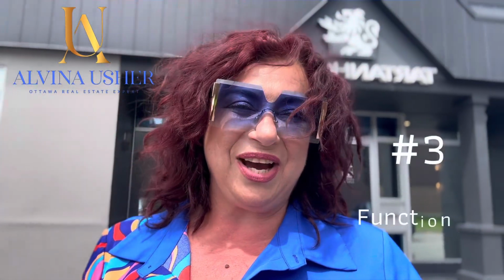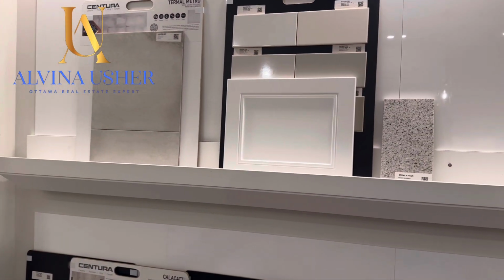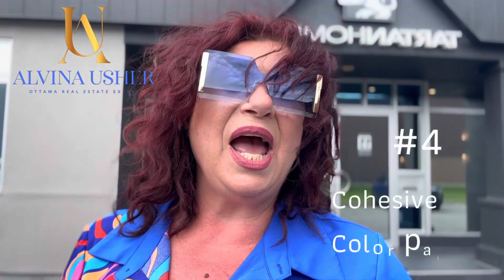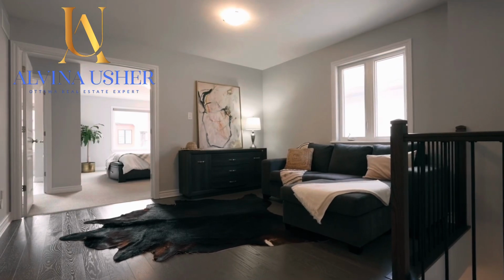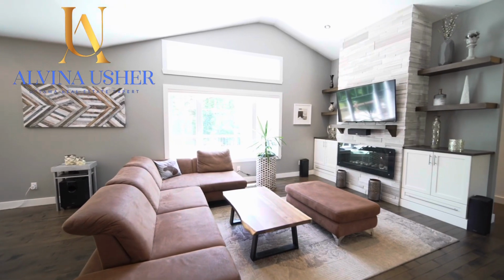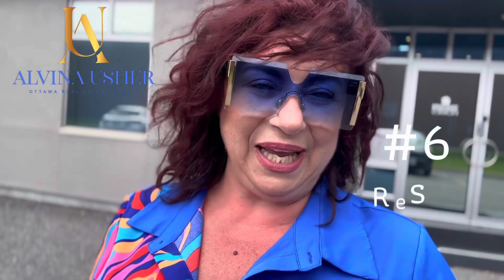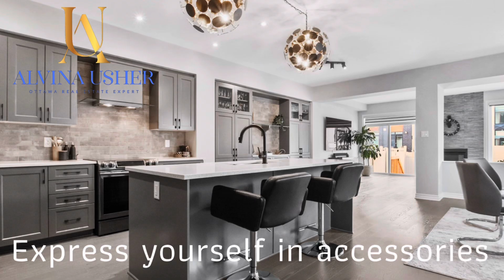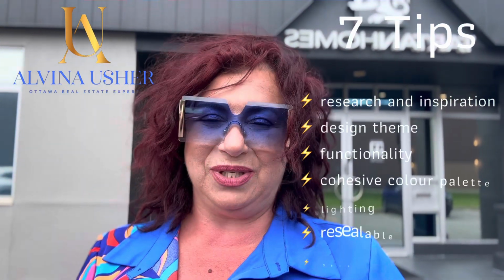🛑 watch this video before going to Builder’s Design Centre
Choosing finishes in a design center can be a fun and exciting process for buyers. Here are some tips to help them make the best decisions:

1. Research and Gather Inspiration: Encourage buyers to do some research and gather inspiration before their visit to the design center. They can browse websites, magazines, and social media platforms to find ideas that align with their style preferences.

2. Consider the Overall Design Theme: Remind buyers to consider the overall design theme they want to achieve in their home. Whether it's modern, traditional, or transitional, having a clear vision will help them select finishes that harmonize with the overall aesthetic.

3. Prioritize Functionality: Functionality should be a key consideration when choosing finishes. For example, in the kitchen, buyers should consider the durability and maintenance requirements of countertop materials, while in the bathroom, they should think about the slip-resistance of flooring options.

4. Create a Cohesive Color Palette: Advise buyers to create a cohesive color palette for their home. They can choose a primary color and then select complementary shades for different areas. This will ensure a harmonious flow throughout the space.

5. Take Samples Home: If possible, encourage buyers to take samples of finishes home to see how they look in their actual space. Lighting and other factors can greatly influence the appearance of finishes, so it's best to see them in the intended environment.

6. Consider Resale Value: While personal taste is important, remind buyers to also consider the potential resale value of their home. Opting for finishes that have broad appeal can be beneficial if they plan to sell the property in the future.

7. Seek Professional Advice: If buyers feel overwhelmed or uncertain, suggest that they seek advice from the design center's professionals. These experts can provide guidance and suggest options that align with the buyer's preferences and budget.

Remember, the design center experience should be enjoyable and reflective of the buyer's personal style. By considering these tips, buyers can make well-informed decisions and create a home that they will love for years to come.